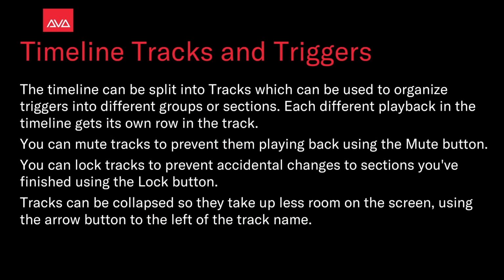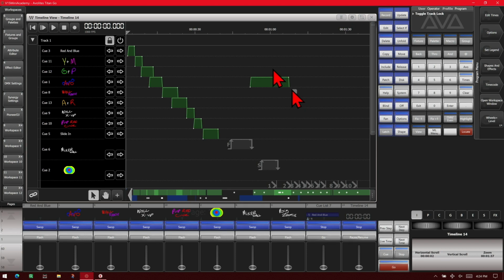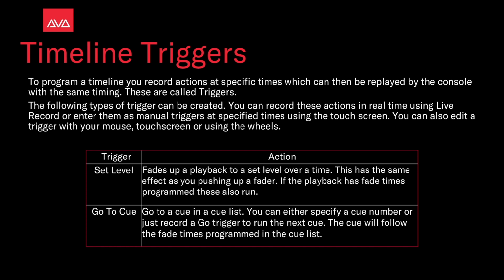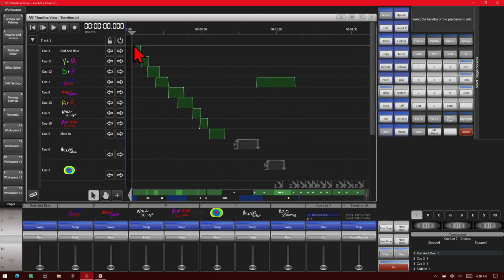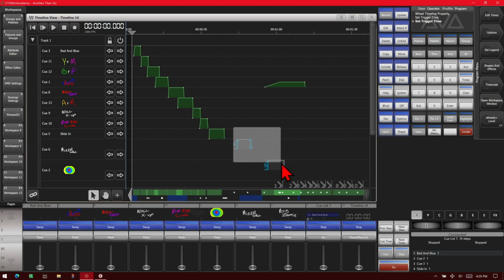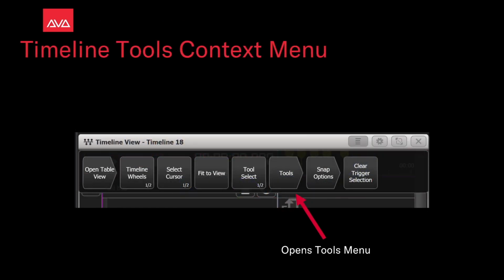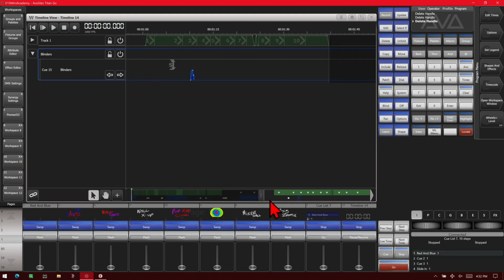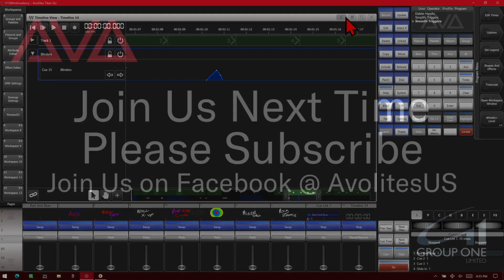Timeline Tracks and Triggers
We take a deeper look at Tracks and Triggers in Timeline in V15 of Titan